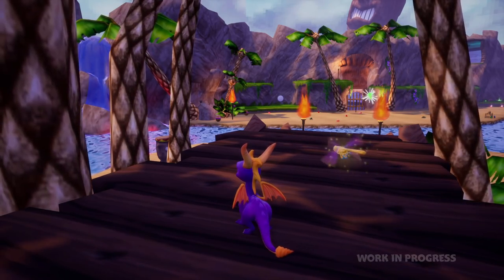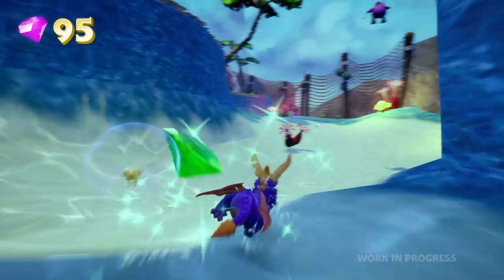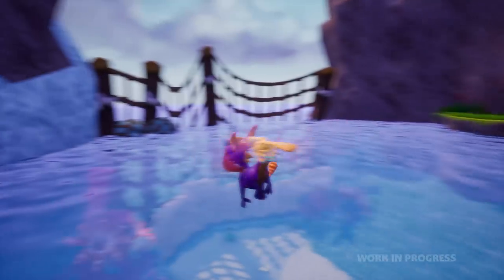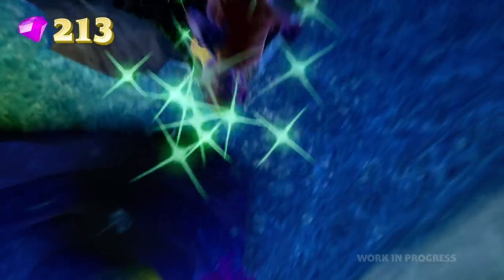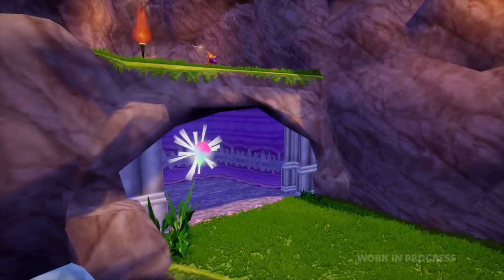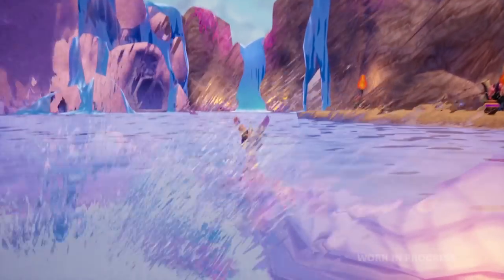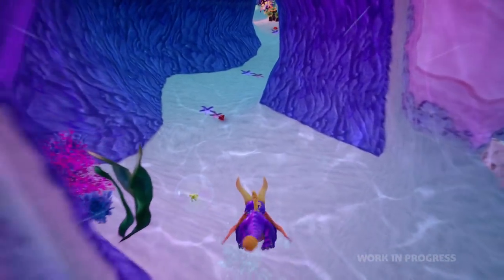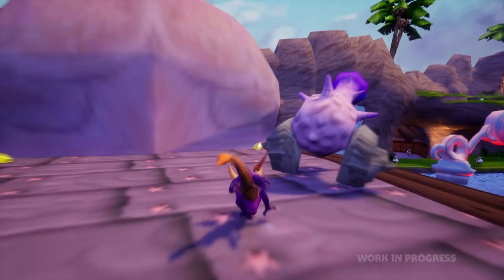Spyro Reignited Trilogy | Enter the Dragonfly Mod Teaser #2 - Luau Island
The second teaser; it's Luau Island. This is something incredible for the Spyro series; it's an Enter the Dragonfly mod in development! Created by Ghostie and InfinateXtremer, this mod is brilliant and is taking Spyro: Enter the Dragonfly levels and making them even better! No release date or download is scheduled quite yet.

Spyro Reignited Trilogy is a platform video game developed by Toys for Bob and published by Activision. It is a collection of remasters of the first three games in the Spyro series: Spyro the Dragon, Spyro 2: Ripto's Rage! and Spyro: Year of the Dragon. The game was released for the PlayStation 4 and Xbox One on November 13, 2018.

Spyro Reignited Trilogy is a collection of remasters of the first three games in the Spyro series; all of which were originally developed by Insomniac Games for the PlayStation and released from 1998 to 2000.